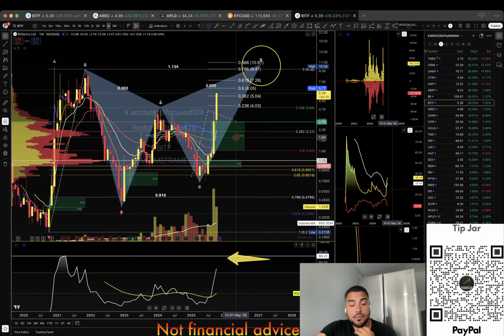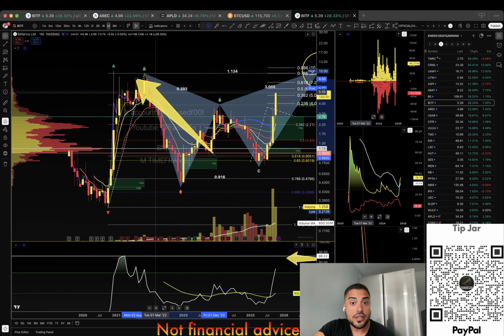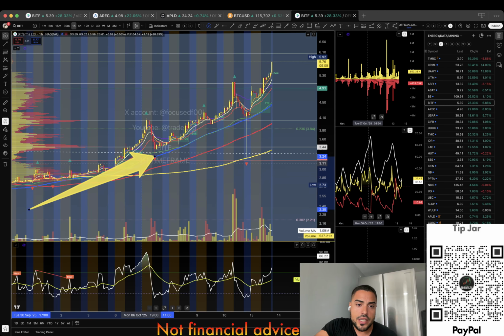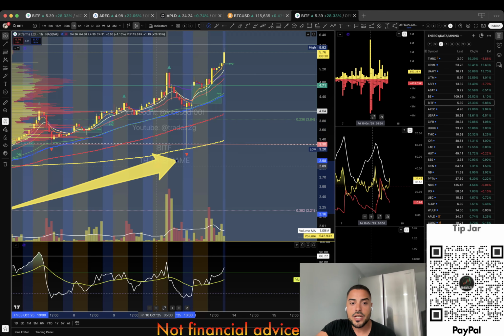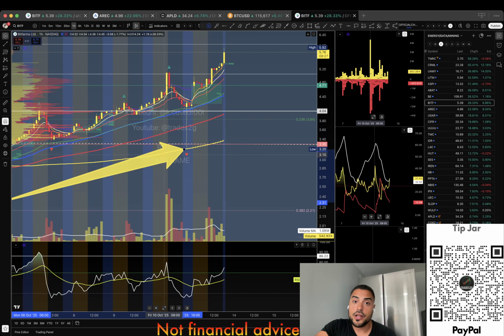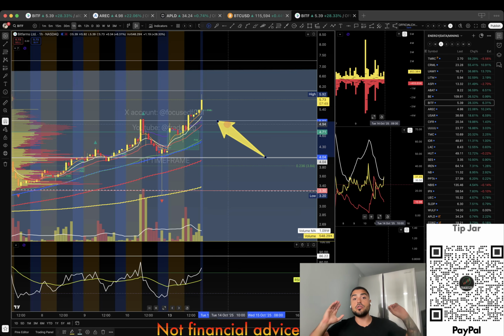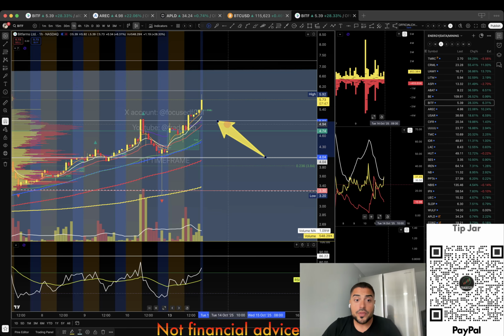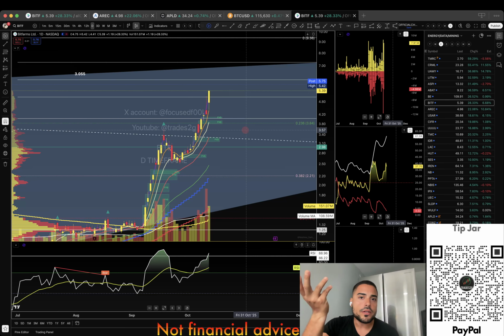BITFARMS ($BITF) CHARGES TOWARD $10 — JPMorgan’s $1.5T AI Infrastructure Play Ignites the Chart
JPMorgan just announced a $1.5 trillion national security initiative targeting energy, AI infrastructure, and strategic technologies — and Bitfarms ($BITF) is perfectly positioned to capitalize.

With a 350MW data center buildout in Pennsylvania and a clear pivot from crypto mining to high-performance computing, Bitfarms is no longer just a Bitcoin miner — it’s becoming a core player in America’s digital backbone.

This chart is showing $10.00 on my radar, and I’m walking you through why this setup has real legs. From institutional financing to AI-driven demand, BITF is aligning with the exact sectors JPMorgan is pouring capital into.